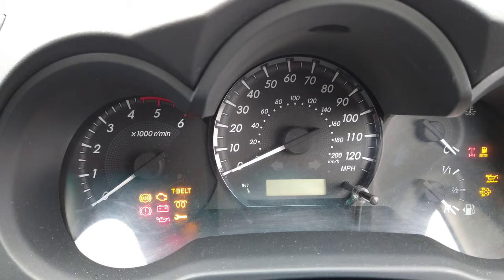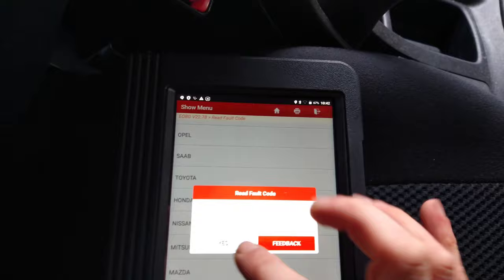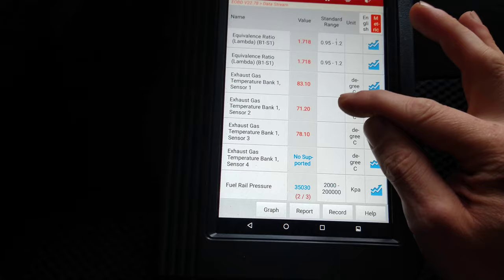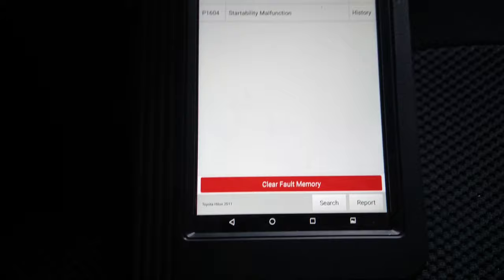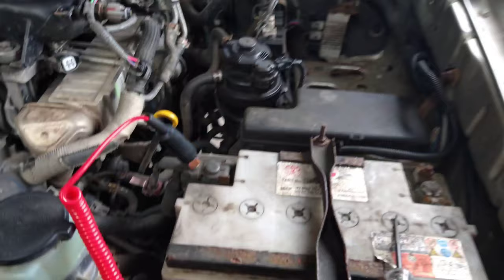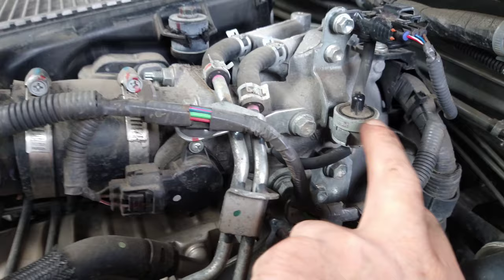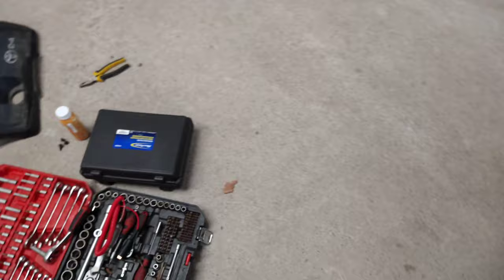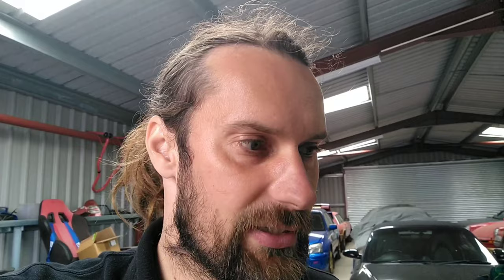Toyota Hilux (no power over 2000rpm)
Hi I had a Toyota Hilux to look at, it wouldn't rev over 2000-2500 rpm, and had no power, the truck had no OBDII fault codes and no relevant Toyota fault codes.
I looked at live data to get a clue what to look at.
The MAF sensor PID was suspect, so that gave me a direction to carry out test, and confirm a fault with the MAF sensor.

(when a data PID looks suspect, I usually compair OBDII on the scan tool against the vehicle manufacturers data PID.
I may even compair the reading with another make of scan tool to save time chasing unreliable information.
I have even found OBDII to be unreliable on one scan tool and fine on another, this was a surprise to me because I thought it was always reliable)